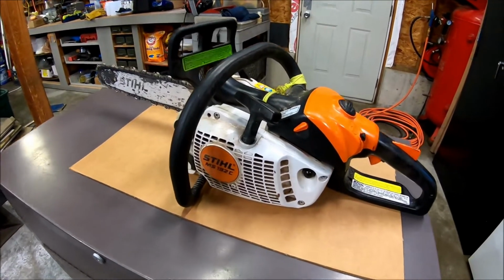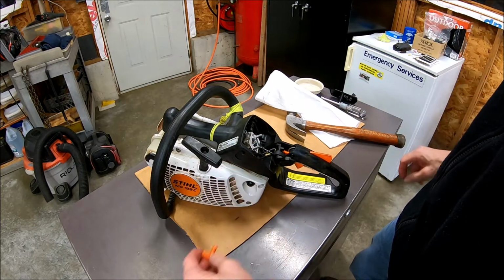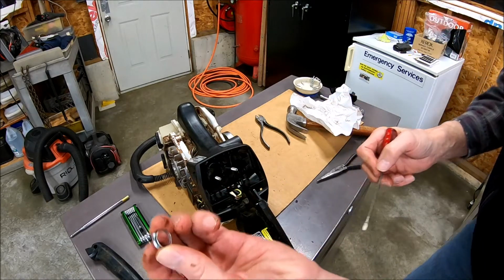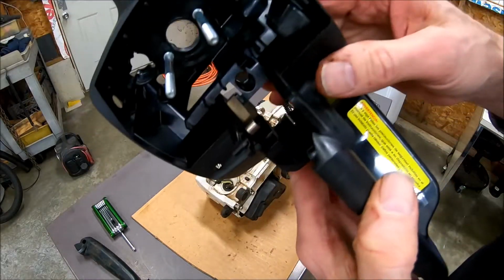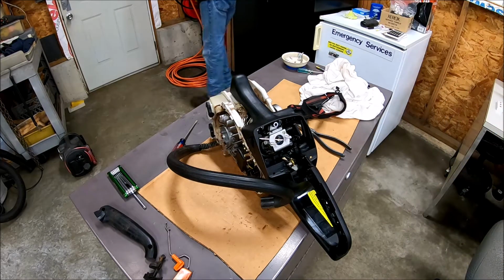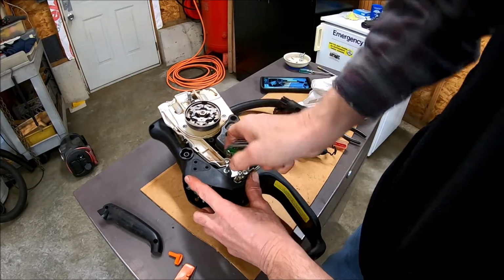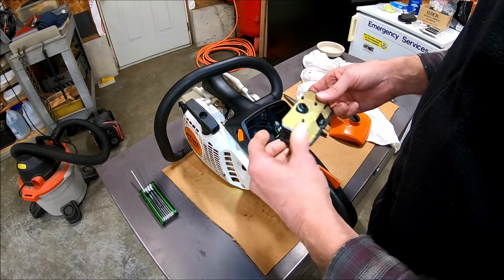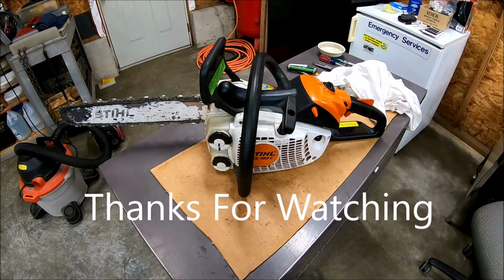Stihl Chainsaw Repair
In this video I am replacing the broken Handle Housing on my Stihl MS 192C Chainsaw.

Due to factors beyond the control of Mike's World, it cannot guarantee against unauthorized modifications of this information, or improper use of this information. Mike's World assumes no liability for property damage or injury incurred as a result of any of the information contained in these videos.